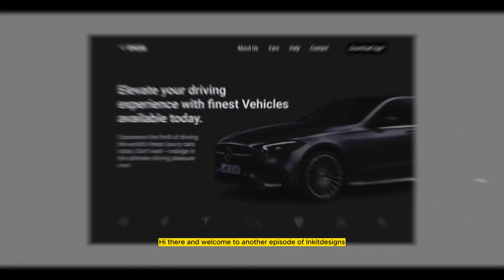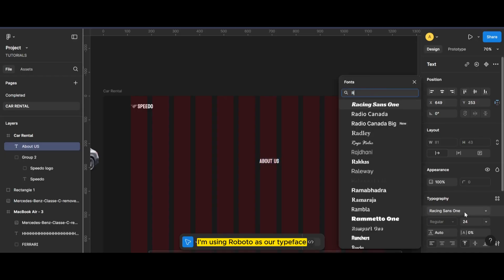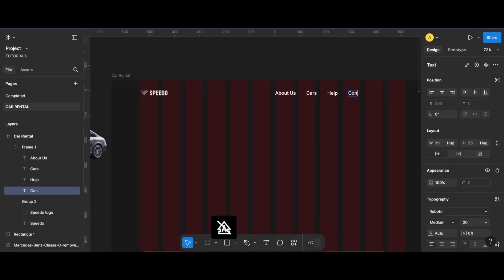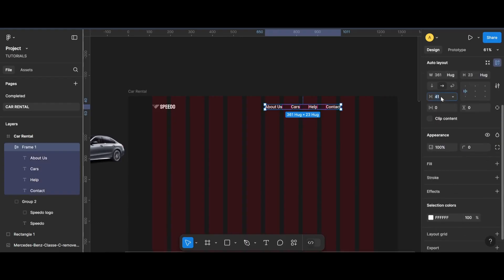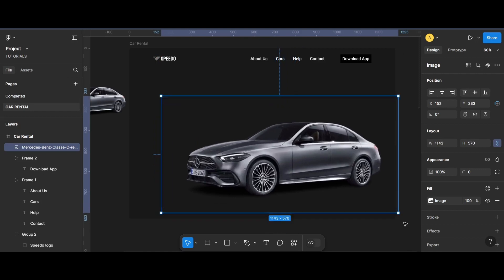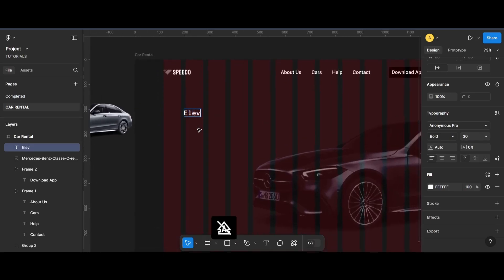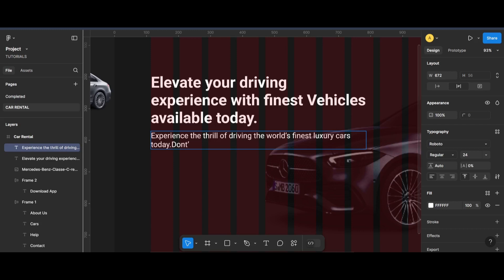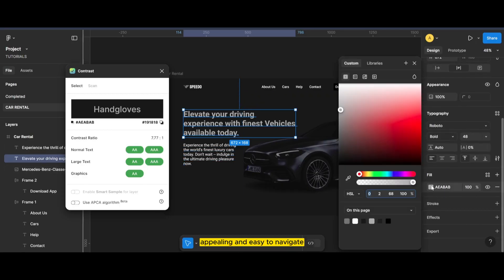Create Web Landing Page Design in figma | Figma Tutorial for Beginners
Figma Tutorial For Beginners 2024 | Web Design of Landing Page

In this video I have shown you how to create a car rental landing page in figma. this is simple easy to follow daily ui design  figma tutorial for beginners Daily UI UX Design.
landing page
figma tutorial
daily ui
daily ui ux Design
figma tutorialfor beginners